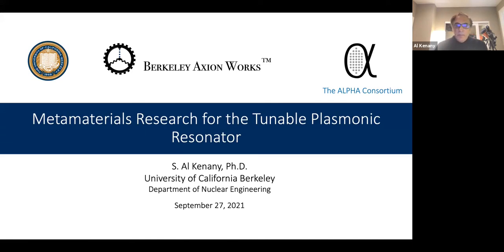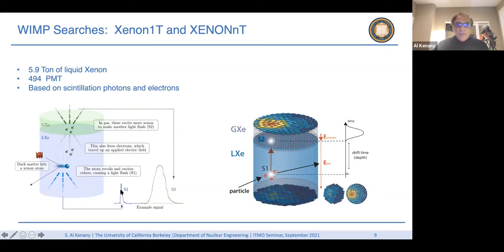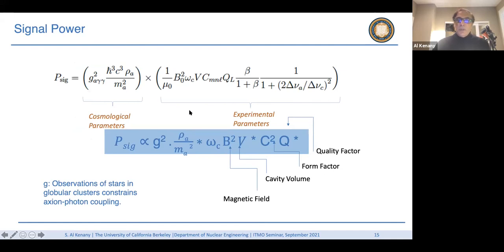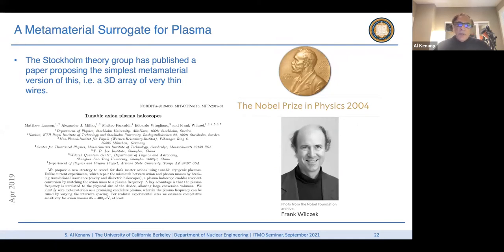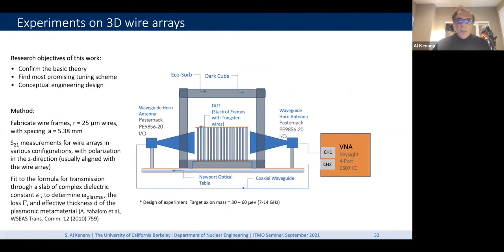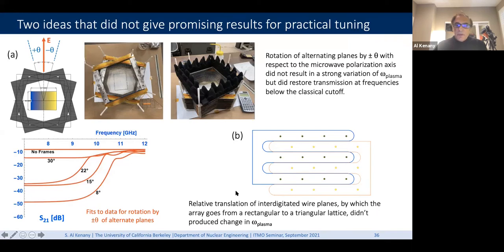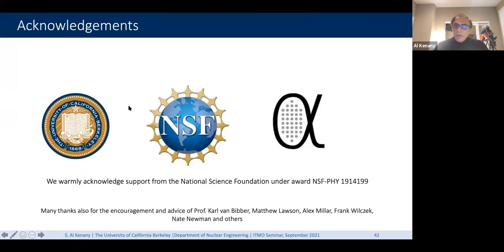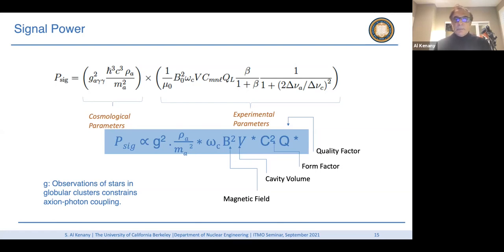Metamaterials Research for the Tunable Plasmonic Resonator | Dr. S. Al Kenany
Microwave Seminar at The Department of Physics & Engineering, ITMO | 27 Sept 2021

Dr. Saad Al Kenany

Title: "Metamaterials Research for the Tunable Plasmonic Resonator"

Abstract: Lawson et al. (Physical Review Letters 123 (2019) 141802) have proposed a new variant of the microwave cavity dark matter axion experiment (P. Sikivie, Physical Review Letters 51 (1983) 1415), by which a wire array metamaterial serves as the resonator. The plasma frequency is determined by the wire radius and spacing, and can be designed to cover an important part of the mass (frequency) range of the current best estimates of the post-inflation axion. Furthermore, and most importantly, the plasma frequency is a property of the bulk material rather than the boundary conditions, as is the case for a microwave cavity, and thus the plasmonic haloscope may solve a long-standing conundrum, namely how to reach very high frequencies without the sacrifice of conversion volume. In this seminar, I will describe the research of our group in exploring the properties of wire array metamaterials and helping establish the feasibility of the tunable plasmonic haloscope for a real axion search.

0:00:00 Intro
0:00:08 Introduction of the speaker.
0:00:33 Start of the talk.
0:01:58 The search of dark matter axions
0:12:07 The tunable plasmonic holoscope
0:17:14 Wire array metamaterials
0:25:43 Experimental results
0:30:53 Concept for the practical tunable wire array
0:36:15 Summary
0:38:13 Acknowledgements
0:38:30 Questions
0:48:54 End